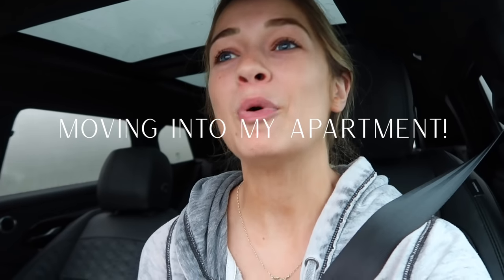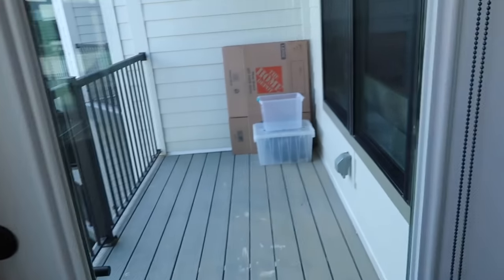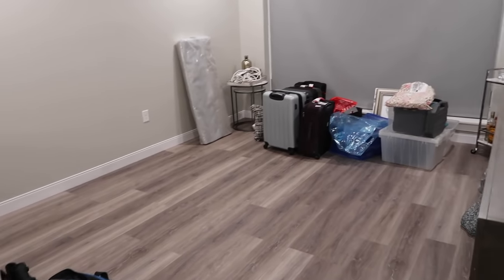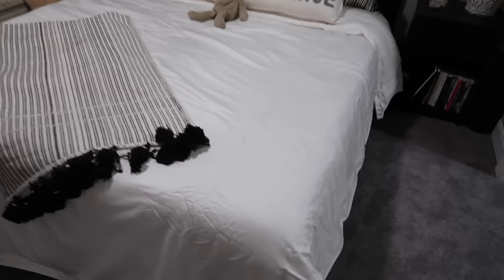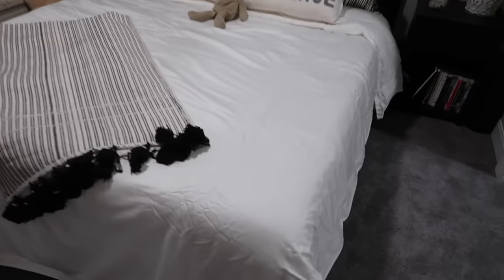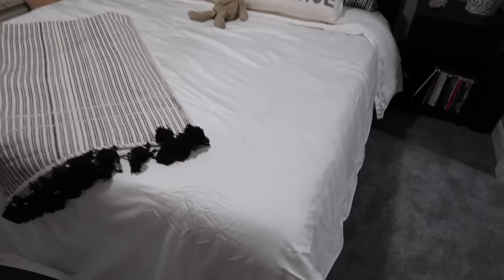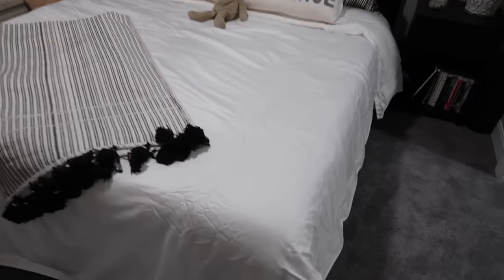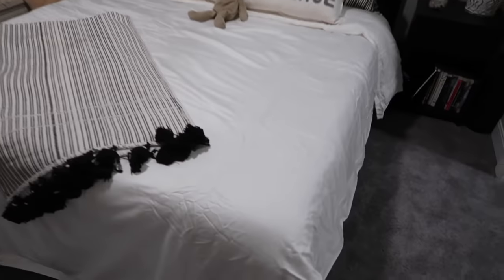MOVING VLOG: my new apartment, empty apartment tour, essentials, + grocery haul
Hi guys! Welcome back to my, what feels like, long-awaited, MOVING VLOG! I am in my new apartment and so happy!!

The question I get a lot is, why did you sell something you OWN to RENT an apartment?:
The market was too good not to sell, I was ready to move out of my condo, I put a couple offers in on a few houses, got neither, and am renting until the right house for me comes up :) I am so happy where I am

Stride Instagram: @stridespinandfitness
Stride Sea Isle: @strideseaisle

LINKS: (some things are old/aren’t for sale anymore so I linked what is still available!)
Living Room Rug
Kitchen Runner
Ikea 5

- Manifest with Tori DeSimone - stream on Spotify & Apple Podcasts.

With love, Tori